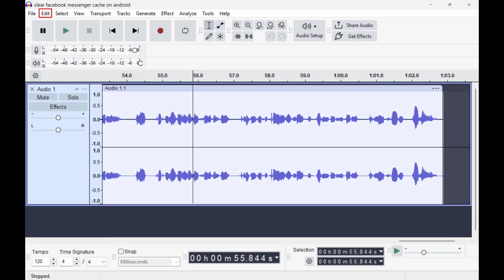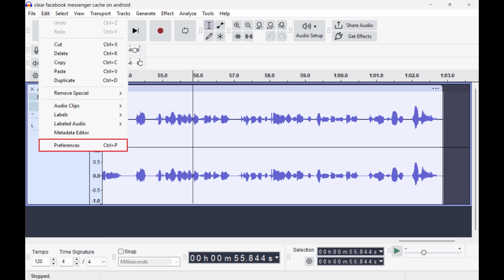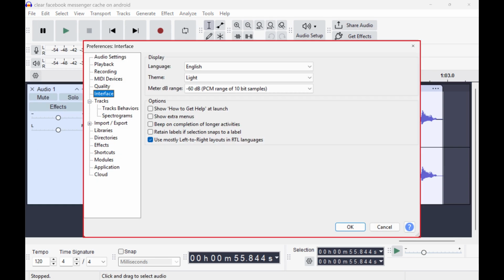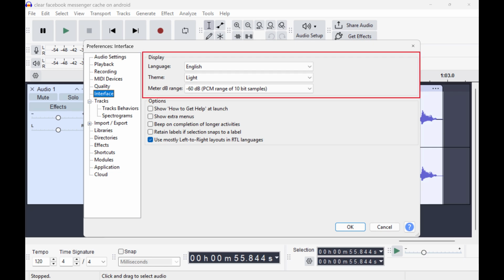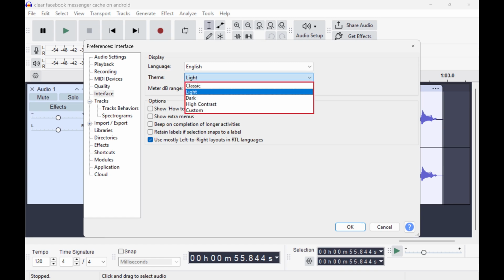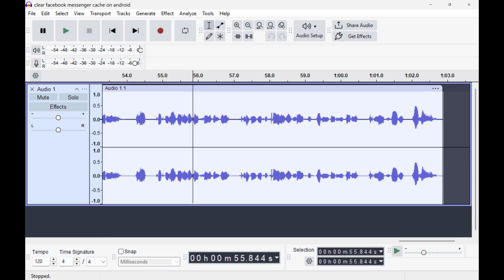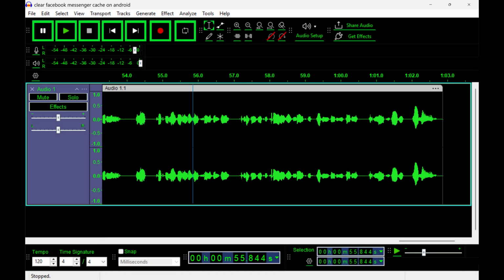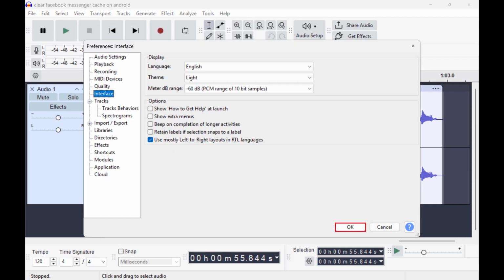How to Change the Audacity Display Theme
In this video I'll show you how to change the Audacity display theme.

Timestamps:
Introduction: 0:00
Steps to Change the Audacity Display Theme: 0:05
Conclusion: 0:55

Video Transcript:
Step 1. Click "Edit" in the menu along the top of the screen, and then click "Preferences." The Preferences Interface window opens.

Step 2. Make sure "Interface" is selected in the menu on the left side of the screen. Associated options are shown on the right side of the screen.

Step 3. Navigate to the Display section, and then click to expand the drop-down menu next to Theme. Clicking "Classic" will revert you to the traditional Audacity theme. Choosing "Light" will give you the new default theme. This is what it will look like if you choose "Dark." And this is what your Audacity display will look like if you choose "High Contrast."

Step 4. Click "OK" after making your changes, which will be saved and applied immediately.